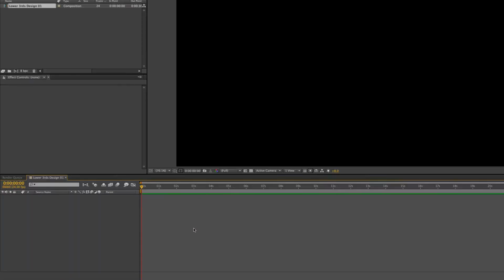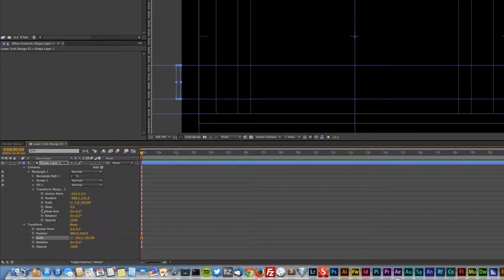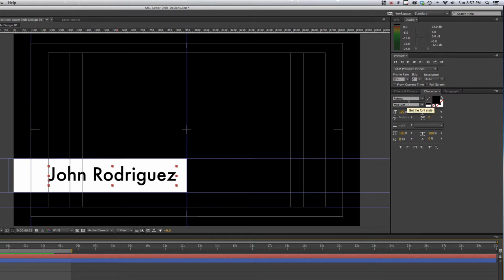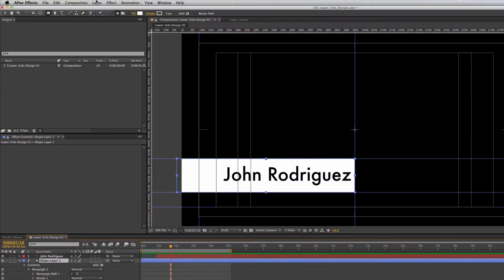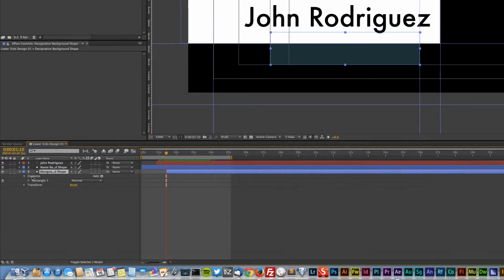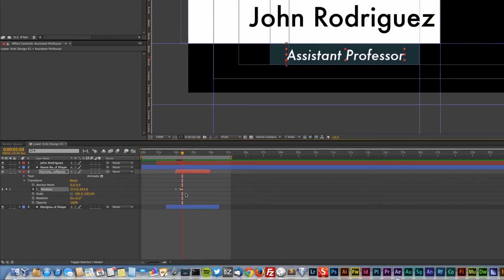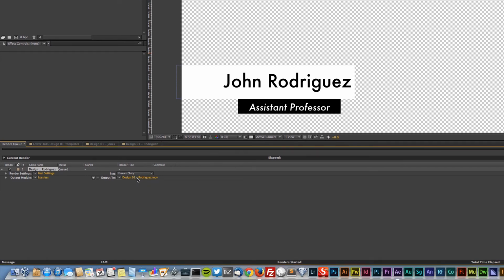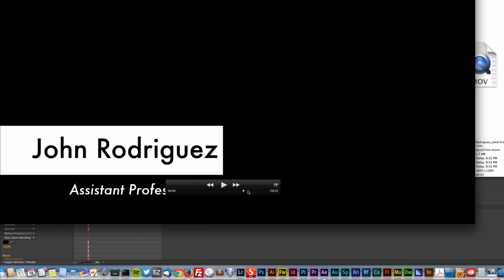Adobe After Effects CC - Making Simple Lower 3rd, Version 01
This tutorial demonstrates how to make another simple lower 3rd using basic keyframing and proper timing. All work done in After Effects.